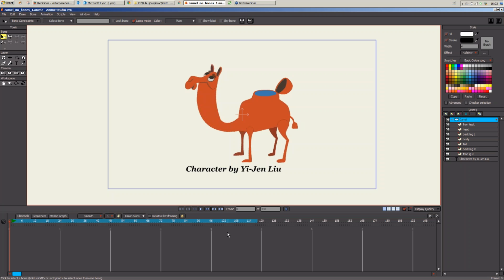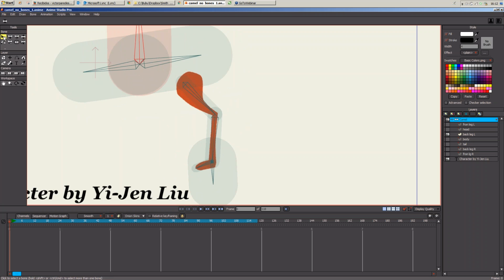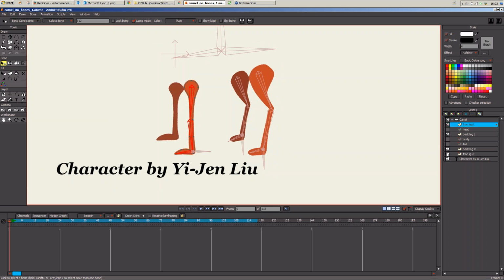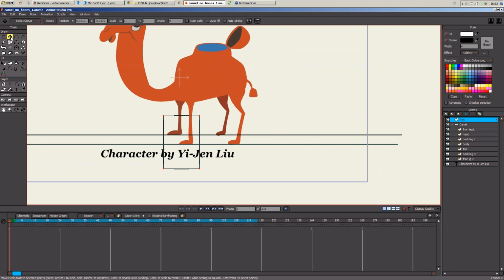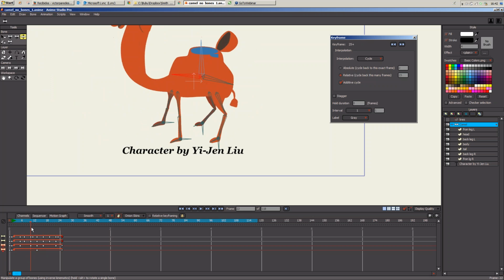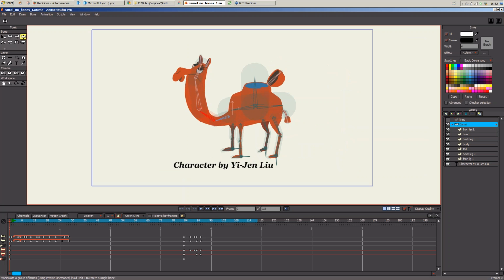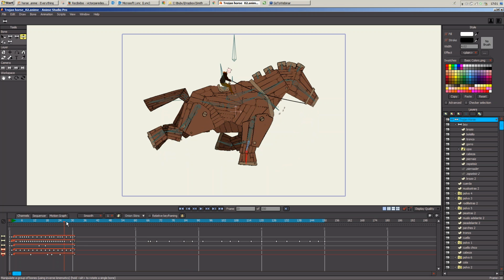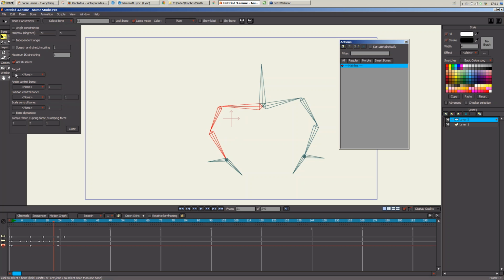Moho Webinar: Animating and Rigging Quadrupeds in Moho Pro 11 (formerly Anime Studio)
Animating quadrupeds with bones may seem complicated, but the right tools can make it faster and easier to get smooth, lively results. Join Anime Studio Master Victor Paredes in this 1-hour webinar where he will demonstrate helpful techniques to make the rigging and walk animation process much simpler using Anime Studio Pro 11. Learn how Target Bones give you more control, how Additive cycles make the process quicker, and how overlapping actions make your quadruped look more alive. All of this and more will be demonstrated, plus you'll have the opportunity to get your questions answered by an expert!

Thank you to artist Yi-Jen Liu for the use of her character in this webinar.